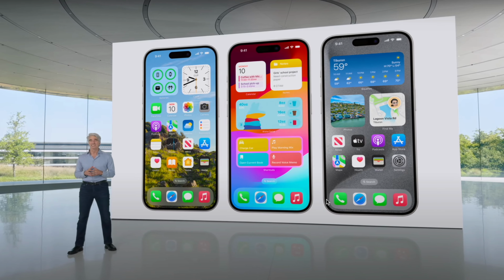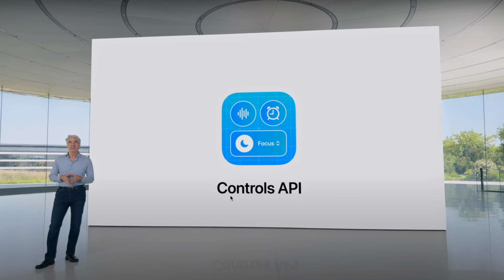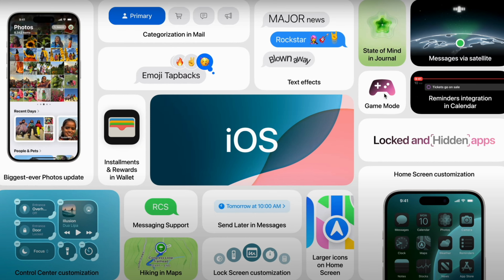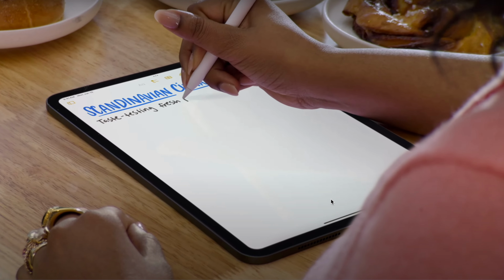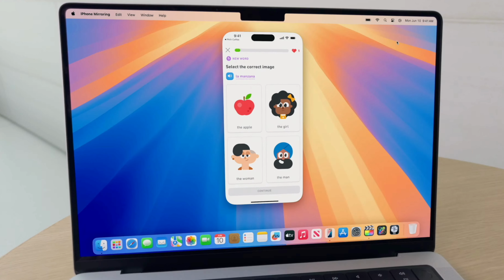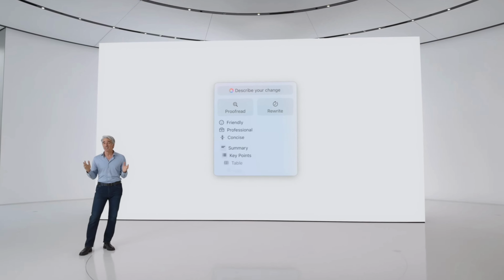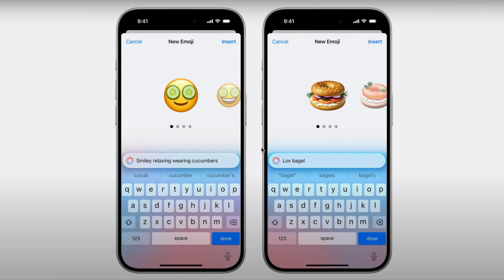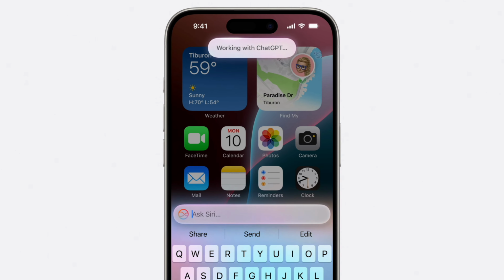WWDC 2024 Recap: The AI Details Apple Left Out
Timestamps:
0:00 iOS 18
5:18 iPad OS
9:41 Mac OS Sequoia
10:39 Apple Intelligence DISCLAMER
11:40 Apple AI features

apple wwdc2024